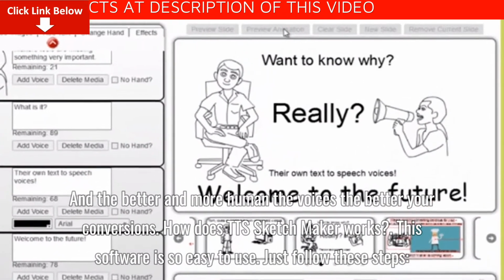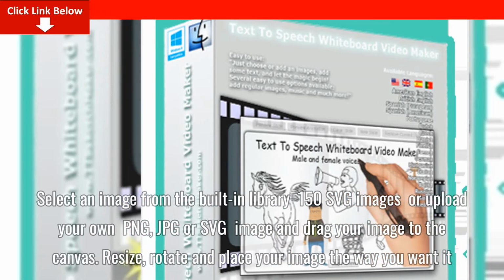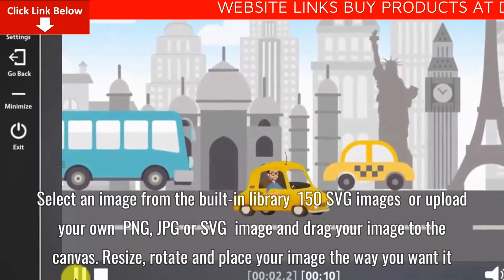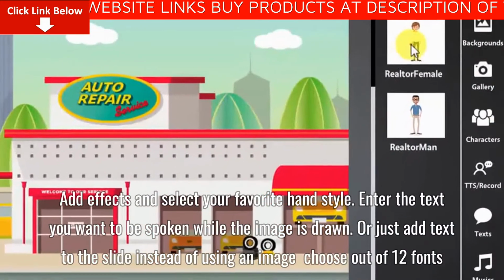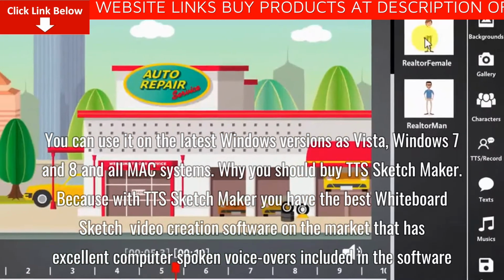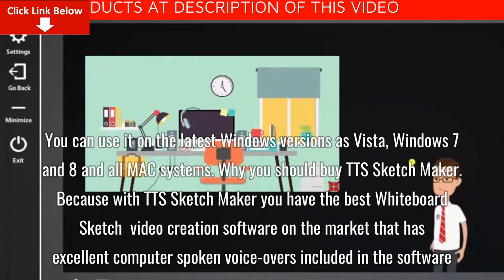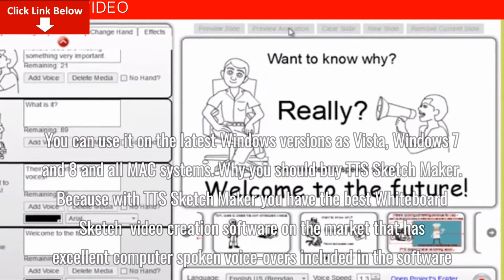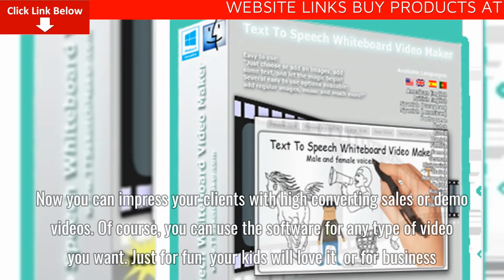TTS Sketch Maker: Huge Image Pack Review – Legit or Scam? Pros, Cons, Massive Discount + Benefits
TTS Sketch Maker is a software tool to create professional appearing text to speech whiteboard videos that includes high quality (male and female) voices. This software allows anyone, no matter what their experience level is, to create high-quality whiteboard/sketch videos in minutes. And it works on MAC and PC (Adobe Air).
Other software only allows you to create Sketch videos with music. With TTS Sketch Maker you can create high-quality attention-grabber videos that include:

Video + Music + Voice Over.

You need professional Whiteboard videos with Human (Sounding) voice overs. That’s the only way to really reach all senses of your viewers. And the better and more human the voices the better your conversions.

How does TTS Sketch Maker works?
This software is so easy to use. Just follow these steps:

Select an image from the built-in library (150 SVG images) or upload your own (PNG, JPG or SVG) image and drag your image to the canvas.
Resize, rotate and place your image the way you want it.
Add effects and select your favorite hand style.
Enter the text you want to be spoken while the image is drawn. Or just add text to the slide instead of using an image (choose out of 12 fonts).
Select your favorite voice (you can choose out of 25 voices).
Add music to your slide(s) (built-in library or add your own).
Rinse and repeat the prior steps. Add more images or text to your slide and create the next new slide(s) until your video is ready.
Hit save to record your video.
So even a complete newbie can now easily create professional Sketch (Whiteboard Hand Drawing) videos with professional computer voice-overs and/or music tracks.

25 voices. American English (4), British English (4), Spanish (3), Portuguese, Dutch, Czech, Danish, Finnish, French, German, Hungarian, Italian, Norwegian, Polish, Russian, Slovak, Swedish.
150 SVG images.
Multiple video formats. Save your videos as MP4, WMV, AVI or MKV in 1280×720 HD Format.
Free Commercial License so you can use it for clients too.
The software can be used on both PC and Mac (Adobe Air software). You can use it on the latest Windows versions as Vista, Windows 7 and 8 and all MAC systems.
Why you should buy TTS Sketch Maker
Because with TTS Sketch Maker you have the best Whiteboard (Sketch) video creation software on the market that has excellent computer spoken voice-overs included in the software.

Now you can impress your clients with high converting sales or demo videos. Of course, you can use the software for any type of video you want.

Before it would cost you fortunes to (let) create these kinds of sketch and/or animation videos. Now you can create them too. Especially if you take into account the ridiculous low….

Price
TTS Sketch Maker is sold on dimesale and is now around $31.95 for unlimited personal and commercial usage. The price will increase with every sale up to $37.00.

It’s a one-time payment for a lifetime license with no monthly fees.

So don’t delay, and get your copy at the special one-time low price.

The offer has a 30 day no questions money back guarantee period.